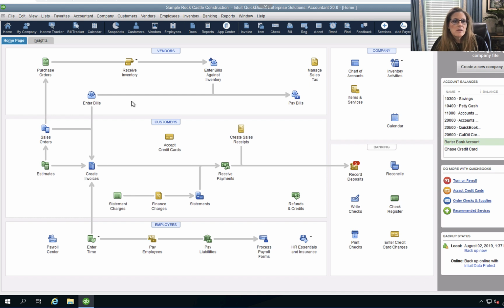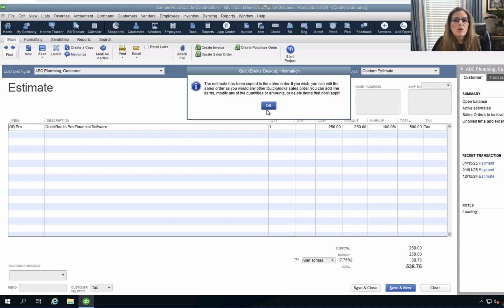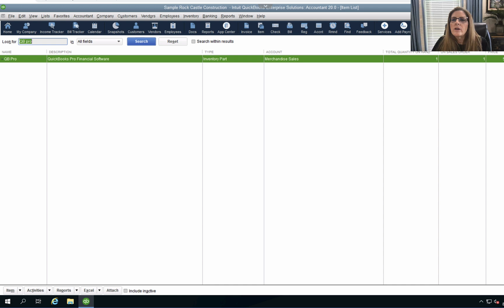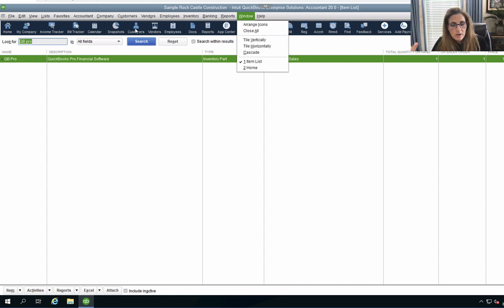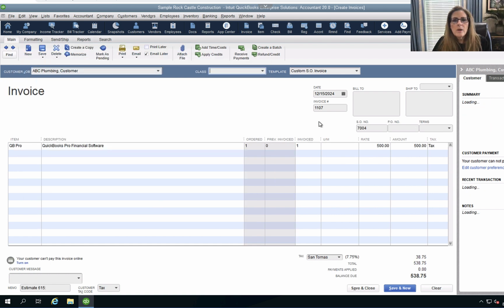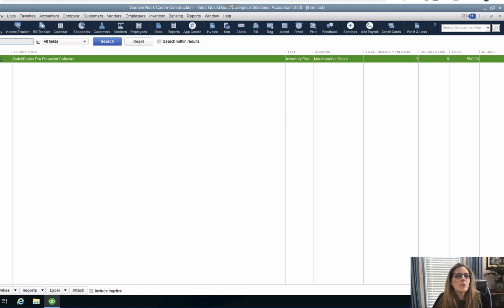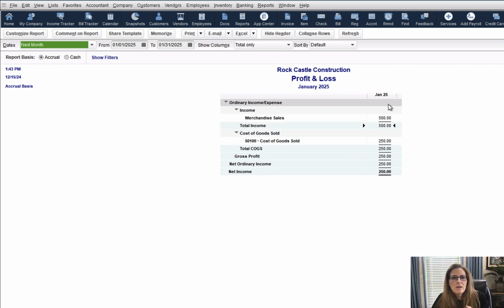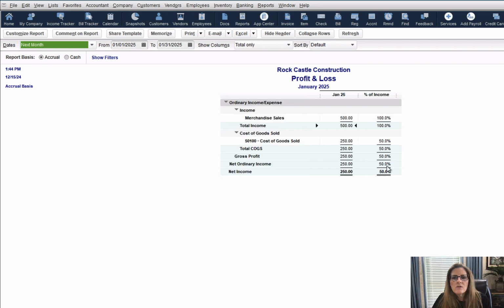Selling Inventory COGS